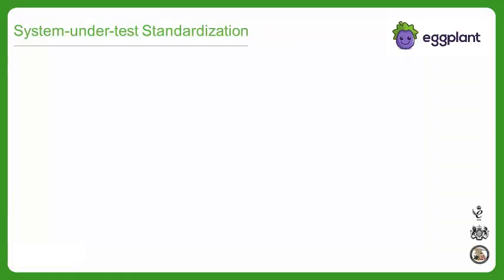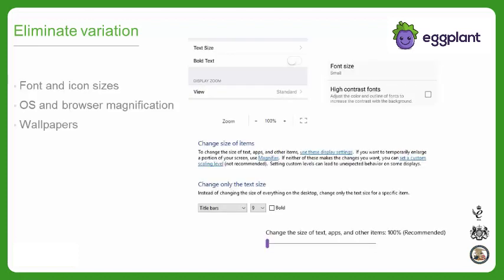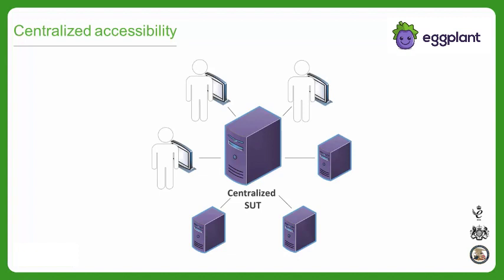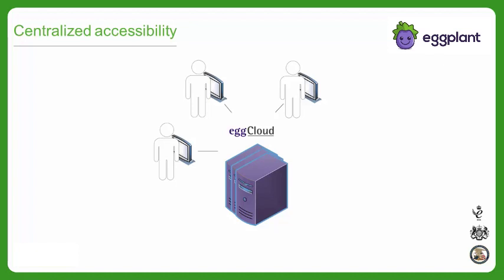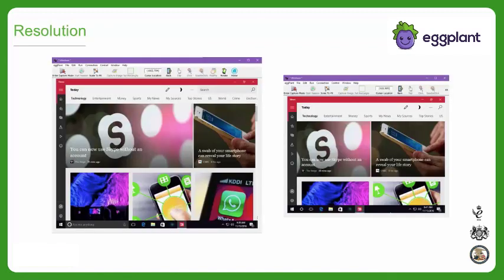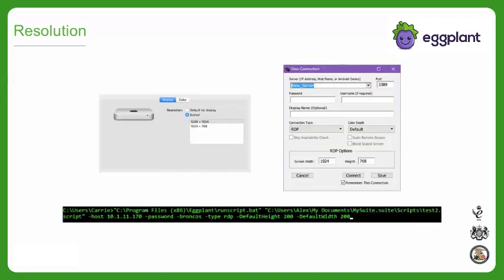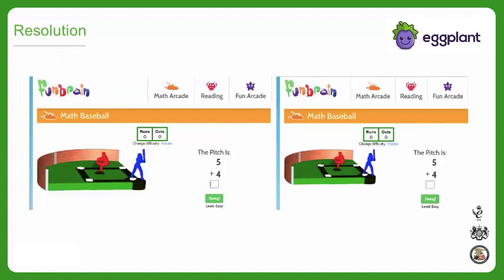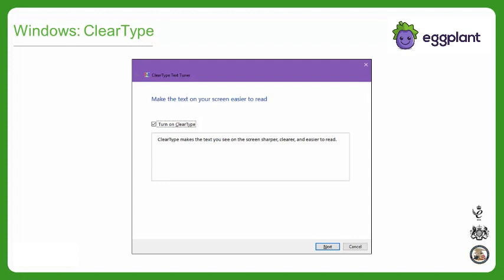SUT Standardization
At Eggplant we offer comprehensive free training and certification on a range of products.

You will learn how to get the most from each product, mastering skills and best practices that will help you work more effectively and efficiently.

More than this, you will build your general expertise in functional testing and test automation, enhancing your skills and career prospects.

Certification also delivers confidence that everyone in your team will have a certain level of competence, making it easier for testers to collaborate and switch between projects.